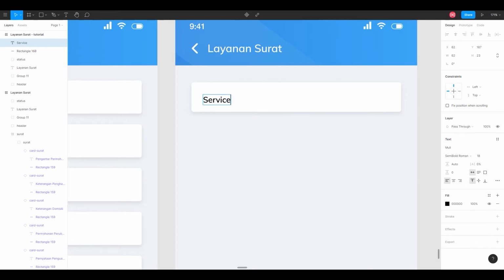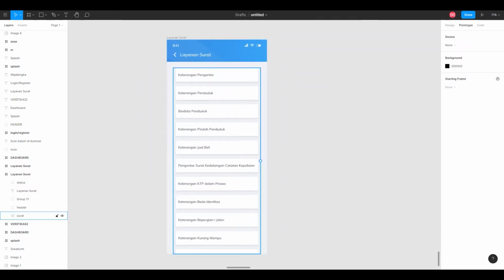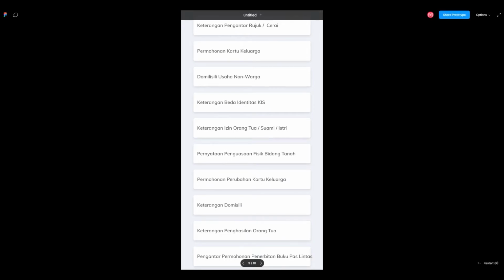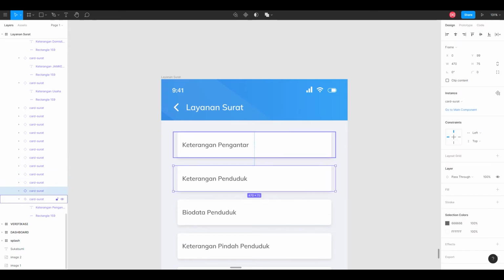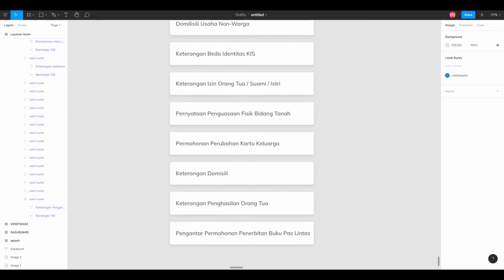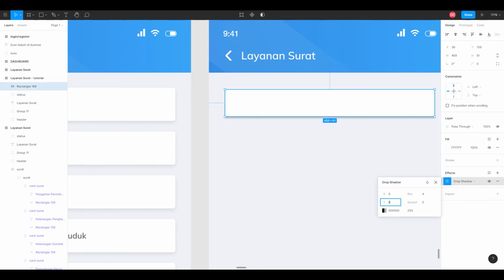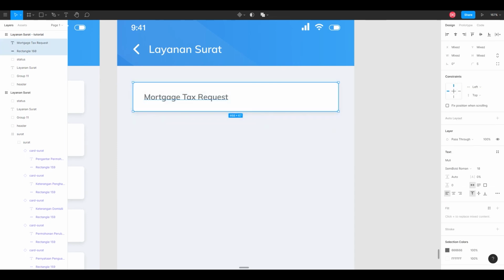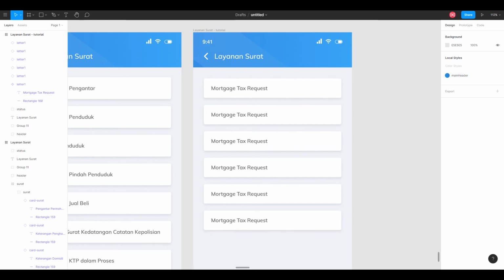How to Create Component in Figma - Daily UI #1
Hellooo Spirited pixel lover !!

Today we will be making a components in Figma App
Do you know what components is?
so this feature is so powerful that it will be saving your time in designing an app or web page.
I really like this feature because of its simplicity my design whenever I am doing a projects.
I hope this tutorials will help you in many ways

In this video you will learn:
- How to make component in Figma
- How to solve the problems if your design have overflow text

Support!!
Helps me to free more time in Tutorials